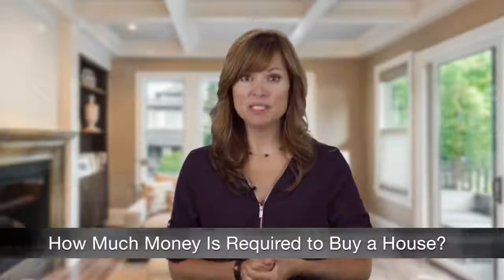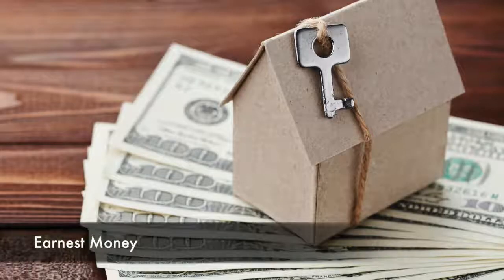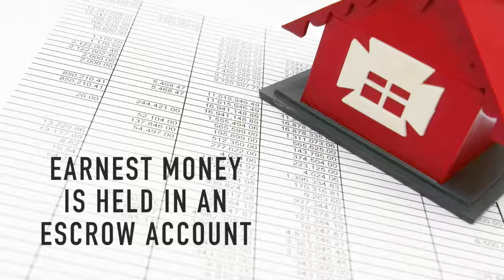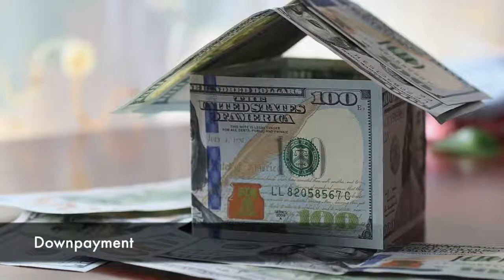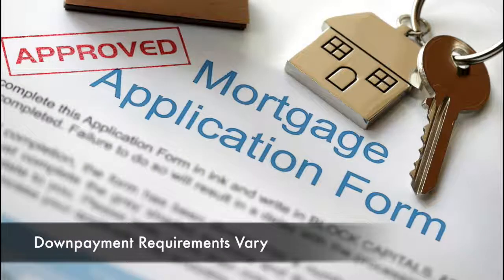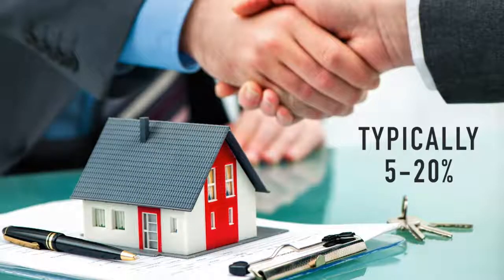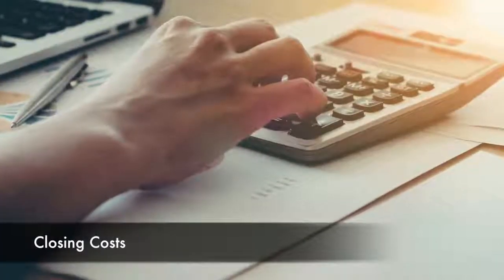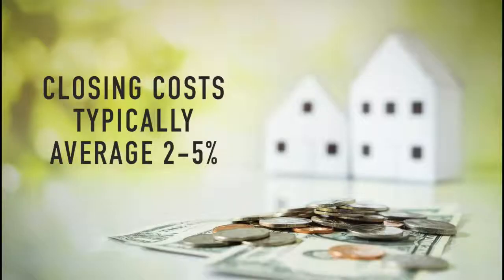How Much Money is Required to Buy a House